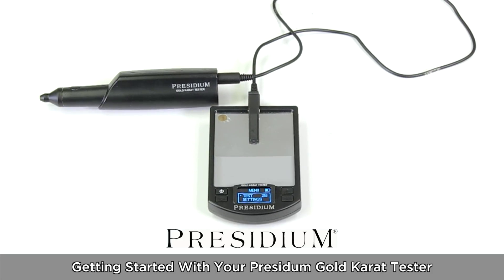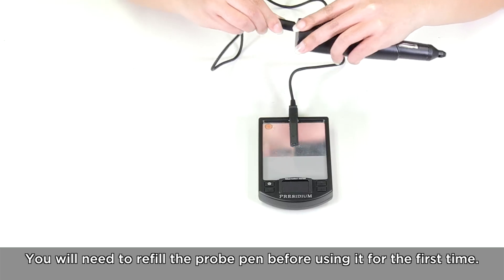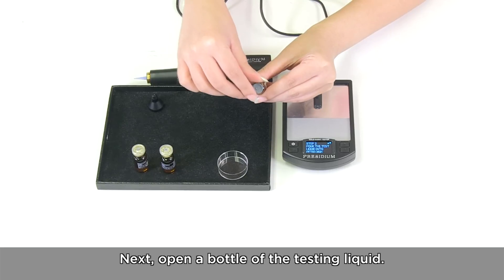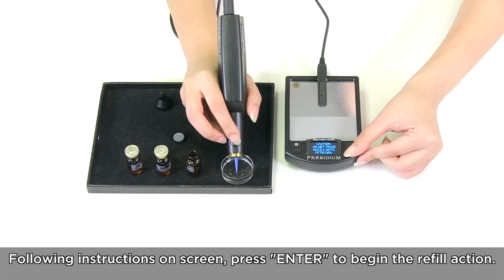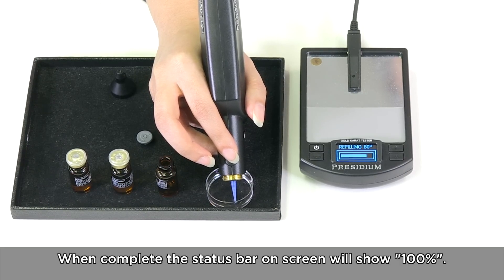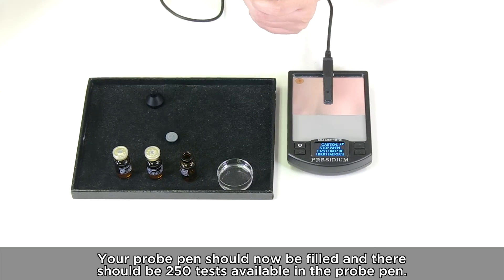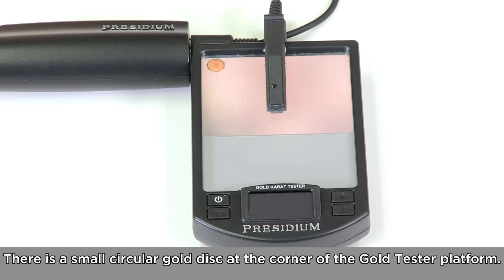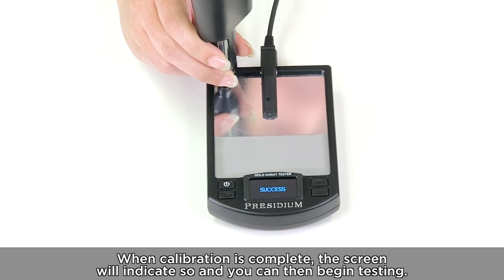Gold Karat Tester - Getting Started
A handy desktop device developed to estimate the purity of gold alloys from 8K - 24K, in a safe and precise manner.

How to set up and start using your Presidium Gold Karat Tester (PKT) including:
- Refilling
- Purging
- Calibrating